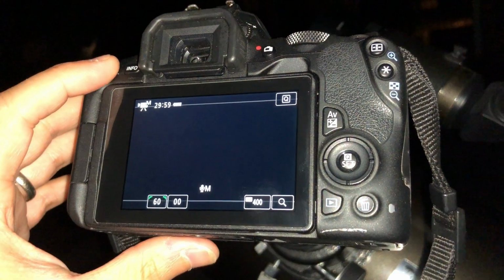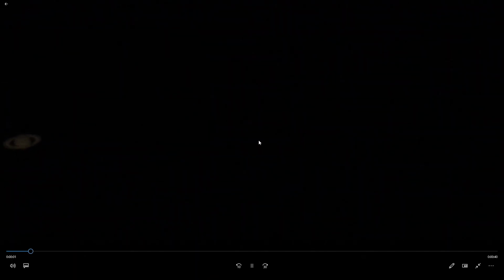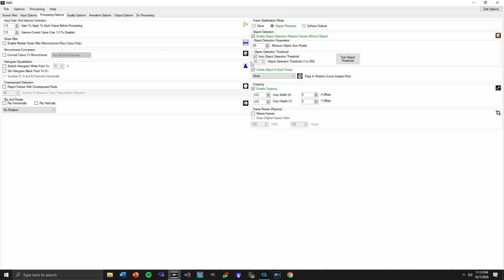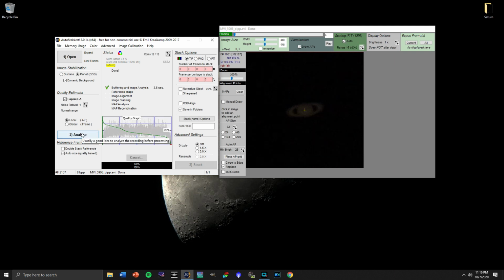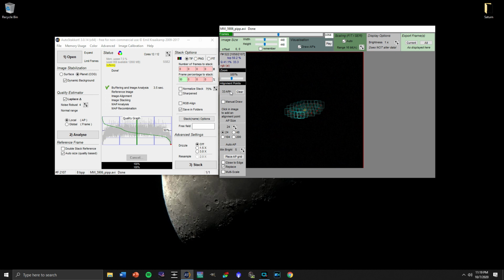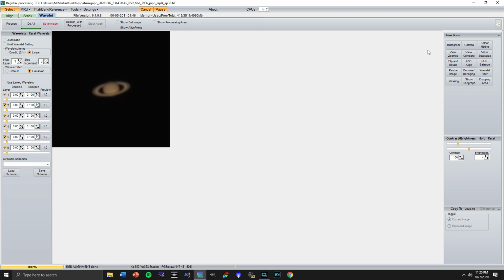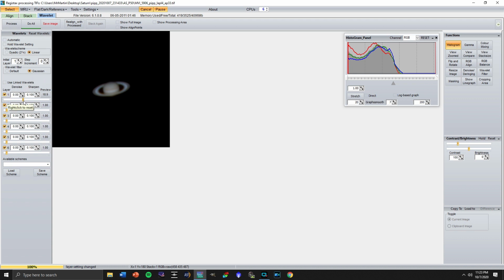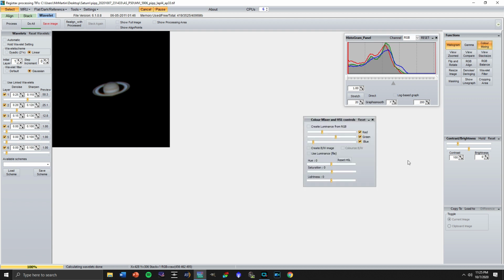How to Image Saturn with a Telescope, PIPP, Autostakkert & Registax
Have you ever wanted to take a picture of Saturn using your telescope and camera? This video will walk you through each step of the process. From equipment, to capturing footage, to using free software that will help you create incredible images of Saturn! Please let me know about your questions and experiences observing or imaging Saturn in the comment section below.

Free Software:
PIPP: (The PIPP website is down but here is the Windows 64 bit program file used in this video)

Time Stamps:
0:00 Introduction
0:50 How to Set Up Your Equipment
2:04 How to Adjust Camera Settings
3:29 How to Use PIPP
7:36 How to Use Autostakkert!3
11:36 How to Use Registax 6
16:34 The Final Image of Saturn

Equipment: Orion XT8i, Canon SL2, Astromania T-Ring Adapter, Extendable Camera Adapter and 3x Barlow Lens

T-Ring Adapter

Extendable Camera Adapter 3x

Barlow Lens